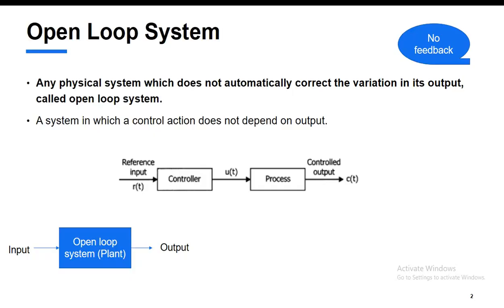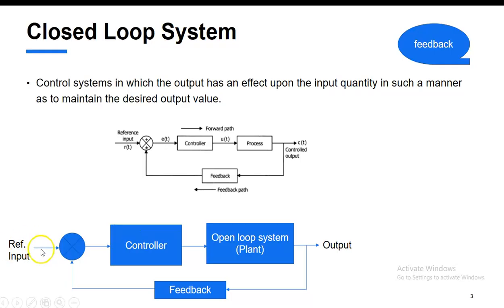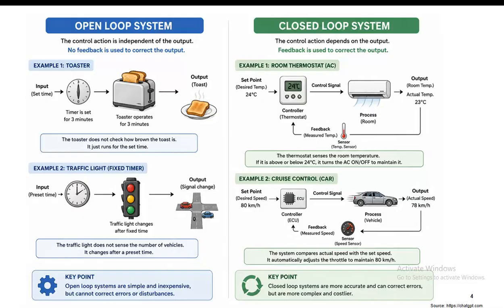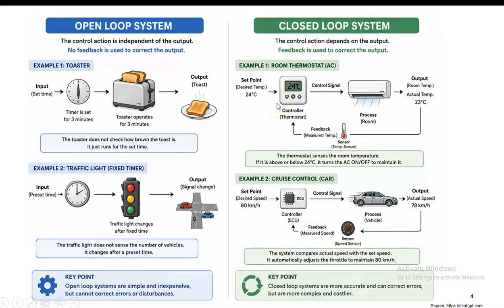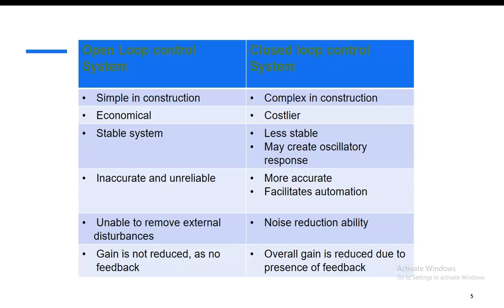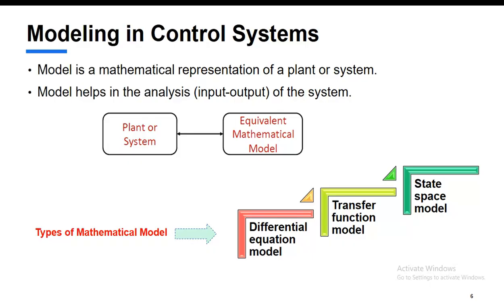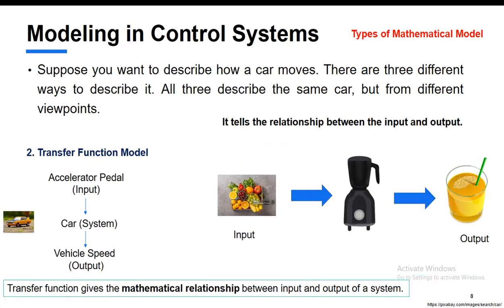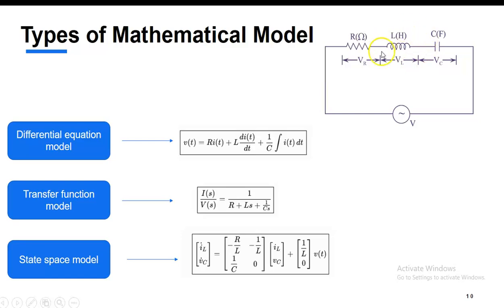Lecture 2 Control Systems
Open loop Vs Closed Systems, Modelling of the Systems